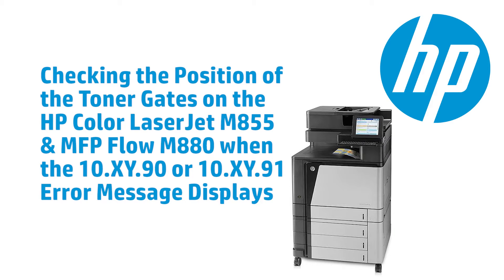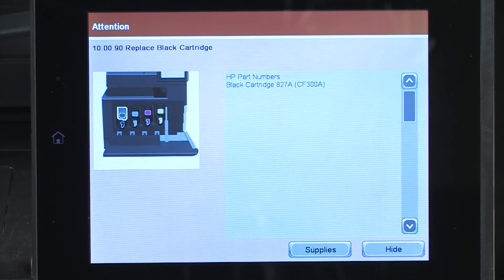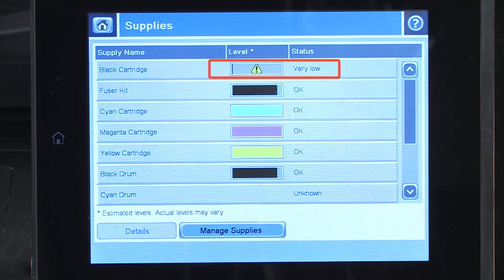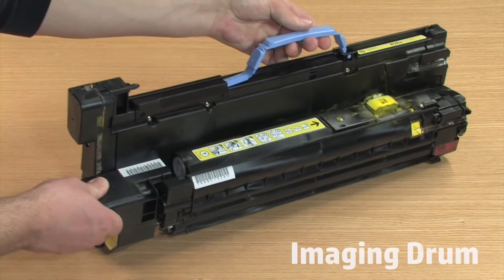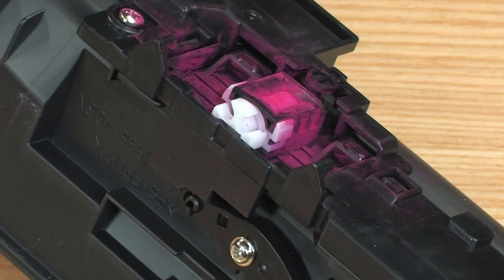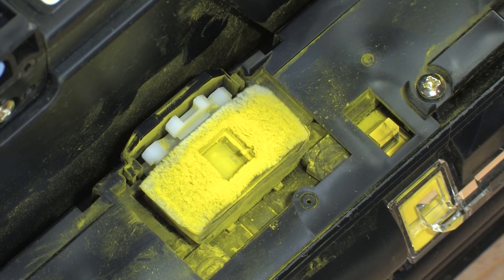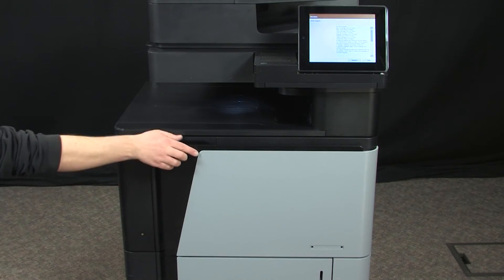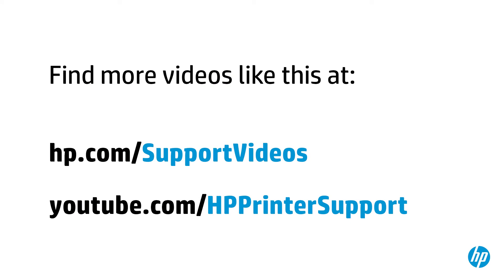10.XY.90 or 10.XY.91 Error Messages | HP Color LaserJet and MFP Flow Printers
Learn what to do when your HP Color LaserJet M855 or MFP Flow M880 displays a 10.XY.90 or 10.XY.91 error message during normal operations. This video demonstrates how to reset the toner gates on the toner cartridges and imaging drums.

The 10.XY.90 and 10.XY.91 Control Panel Errors refer to any of the following:
10.00.90, 10.01.90, 10.02.90, 10.03.90, 10.00.91, 10.01.91, 10.02.91, or 10.03.91

For other helpful videos go to hp.com/supportvideos More support options for your printer are available at hp.com/support.

10.XY.90 or 10.XY.91 Error Messages | HP Color LaserJet and MFP Flow Printers | HP